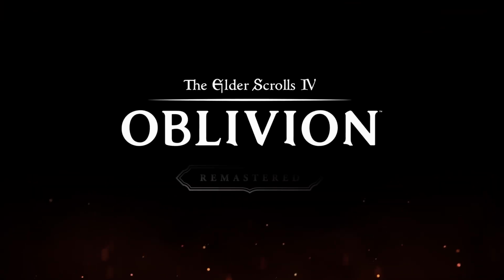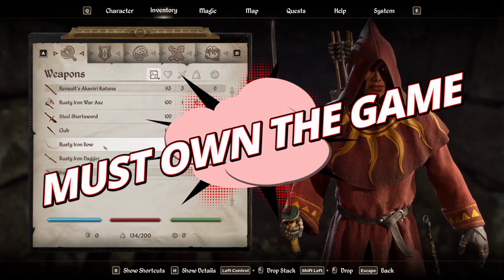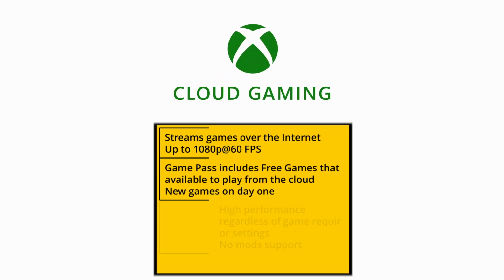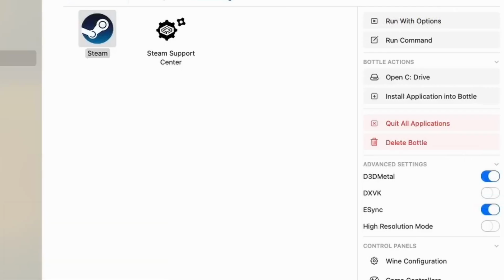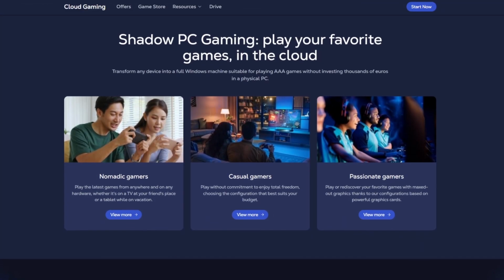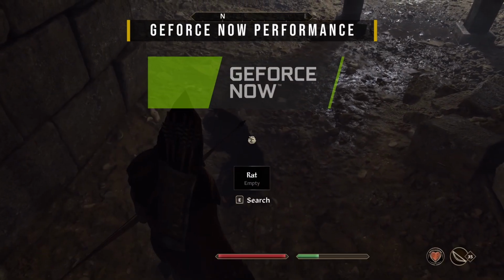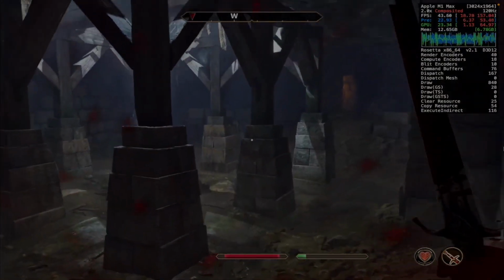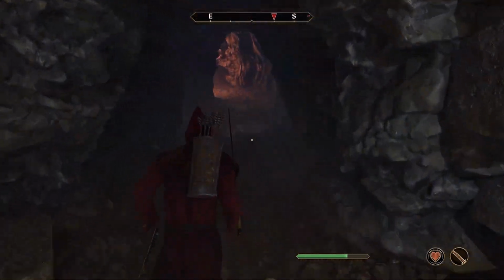Play Elder Scrolls IV: Oblivion on Mac in 2026: 4 Recommended Ways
2-26 UPDATE: We checked and confirmed that the information in this video is still valid as of 2026. For smaller updates on the ways to play Elder Scrolls IV: Oblivion on Mac, we recommend visiting our web article through this
If there’s a significant change, such as a new method, we will create an entirely new video to replace this one.

We extensively tested various workaround methods to play Oblivion: Remastered on Mac to figure out which ones work, which don't, and which methods provide the best experience. In this video, we've included the four most viable solutions. We break down how each method works, their performance on different Macs, and which one gives you the best value.

The methods included in this video are: Boosteroid (the one we recommend the most), GeForce Now, Xbox Cloud Gaming, and Crossover. For most users, Boosteroid is the easiest and most reliable way to stream Oblivion Remastered on a Mac. GeForce Now and Xbox Cloud Gaming are also great cloud options, and we explain their pros and cons in the video. Crossover lets you play the game locally on Apple Silicon Macs, but its pricing and performance limitations make it less practical for many users.

For more detailed instructions on how to play Oblivion on your MacBook, check out the following

TIMESTAMPS

00:00 - Methods Overview
01:13 - Official Reseller Discounts
01:21 - Method 1
01:34 - Method 2
01:45 - Method 3
02:02 - Method 4
02:32 - Other Possible Methods (That we don't recommend)
03:15 - Experience With Each Method
03:20 - Method 1 Performance
03:38 - Method 2 Performance
04:03 - Method 3 Performance
04:16 - Method 4 Performance
04:57 - Performance Conclusion
05:19 - Other Similar Titles

This does not affect your price or our opinions. Any sponsorships are disclosed in the video and at the top of this description. We do not accept paid content or charge developers for coverage. All reviews and recommendations are based on our independent testing.